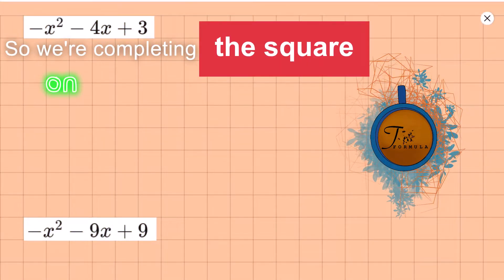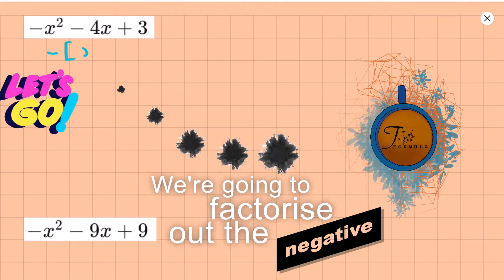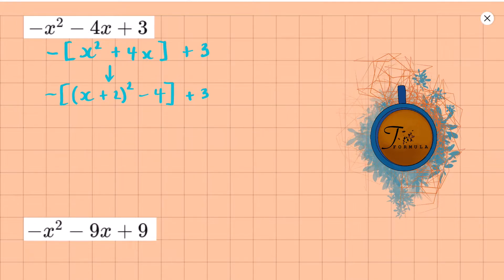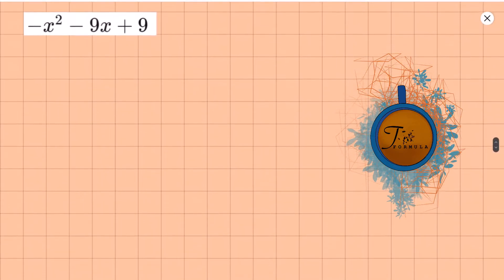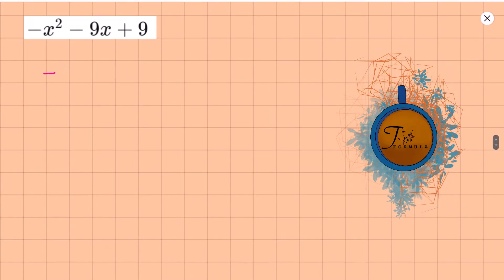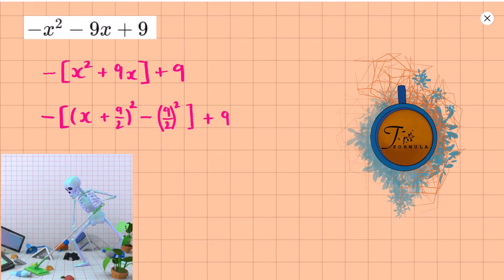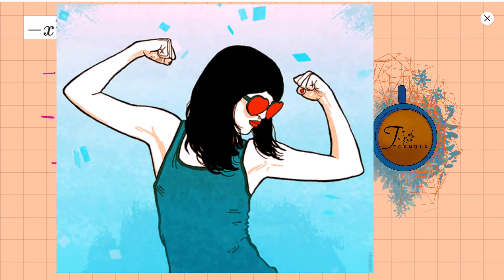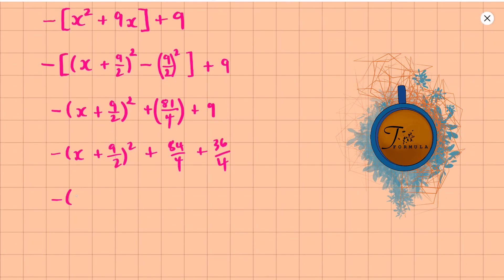Completing the square strangest type: [a is negative]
When the negatives came to play, we all left the park.  Things didn't feel the same anymore.  But things changed when we started to reach out and listen to their story.  I did see someone made a mistake in the video!... I'd be interested to see how many spot it! It's not life changing but it is a challenge!

Check out the other videos on the channel to learn all you need to know to pass your exam. New and useful videos always brewing. on that note:

Production equipment
🛒 Samsung Tablet (Record and Edit)
🛒 Portable Keyboard1 (Bluetooth & Tablet)
🛒 Main Keyboard2 (Laptop)
🛒 Current Calculator
🛒 Reliable File Storage SSD
🛒 Current Amazing Microphone

All tiers get free support and resources.  Tier 2+ have amazing free gifts!

Introduction
- a great place to find music for creative endeavours.
- a great place to create professional graphics.

Music used with permission by John Boswell AKA Melodysheep